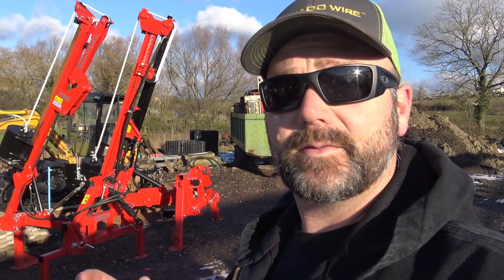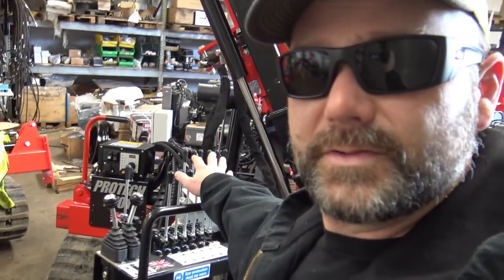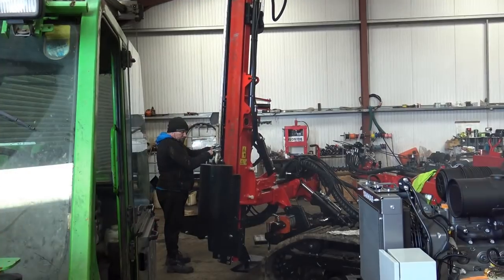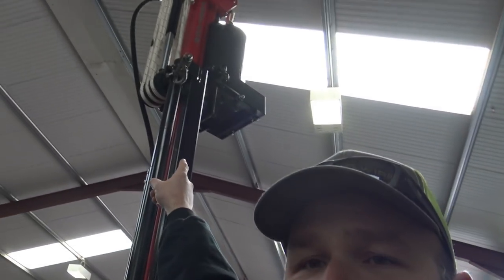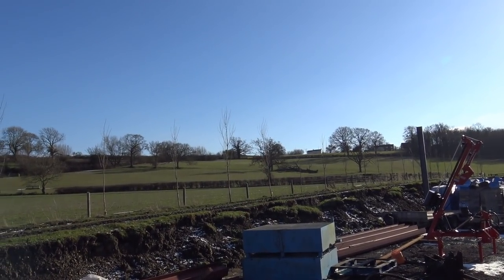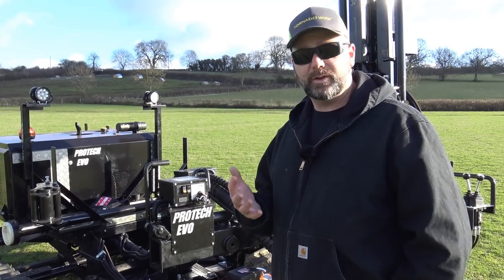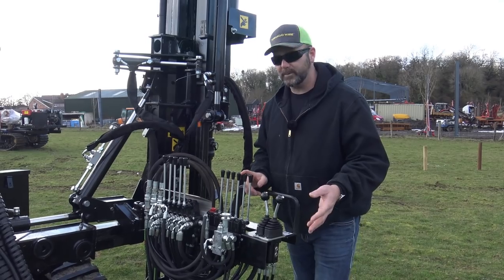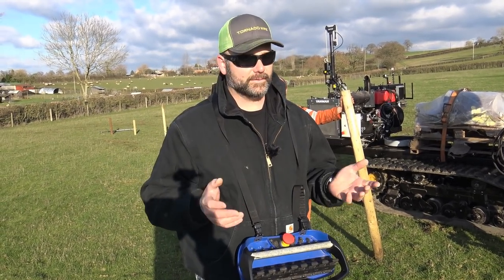REMOTE CONTROL FENCE BUILDING MACHINES! JUST WHEN YOU THOUGHT YOU'D SEEN IT ALL!!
Today on the farm: REMOTE CONTROL FARM EQUIPMENT! JUST WHEN YOU THOUGHT YOU'D SEEN IT ALL!!Today's farm vlog has us in Gloucestershire England touring ProTech machinery's facility and trying out some cool products! Come along with us today and learn about post drivers!